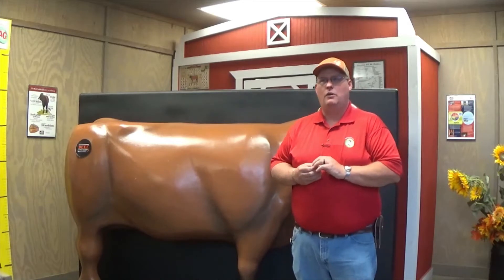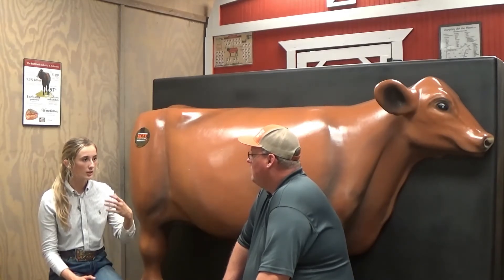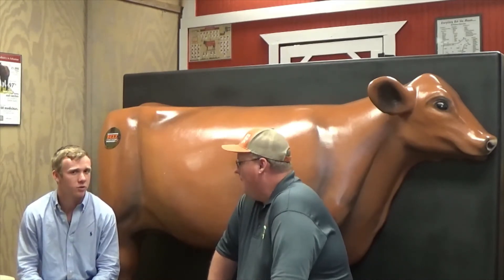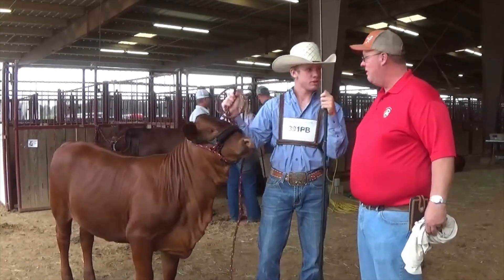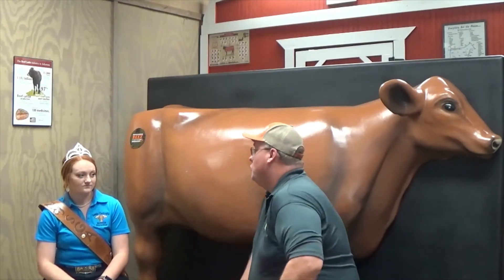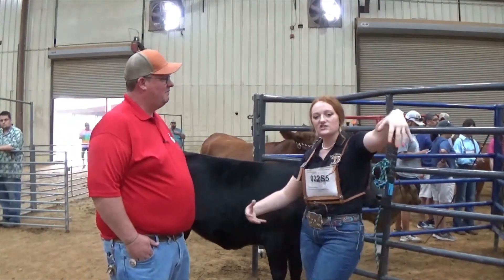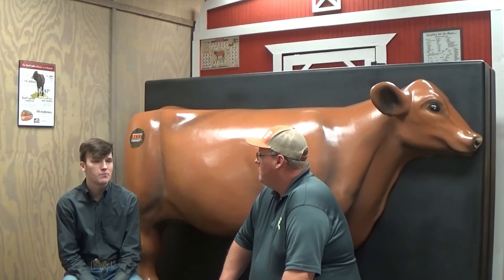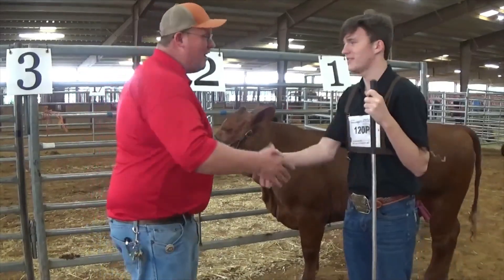ALC VISITS WITH MEMBERS OF THE JUNIOR NATIONAL SANTA GERTRUDIS ASSOCIATION